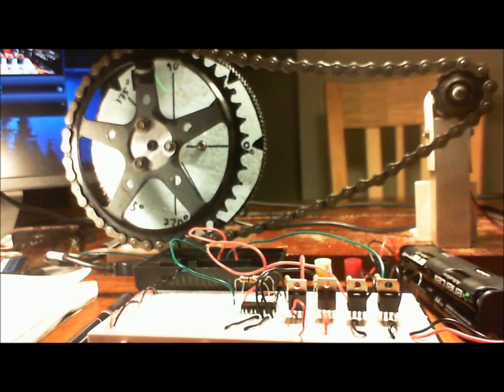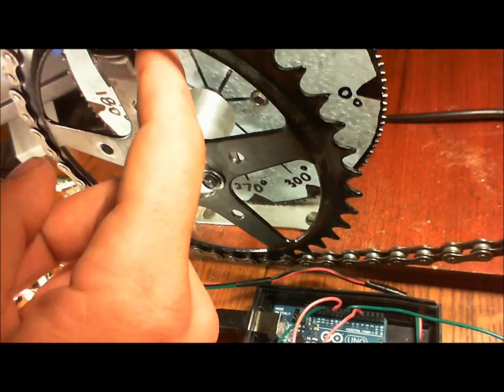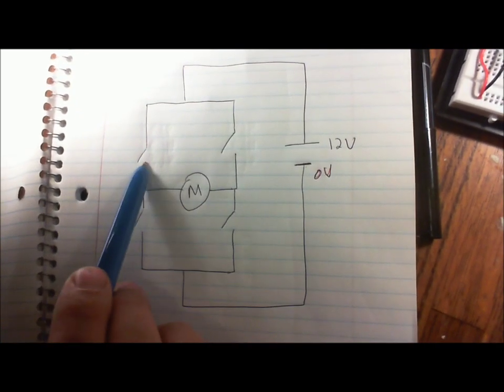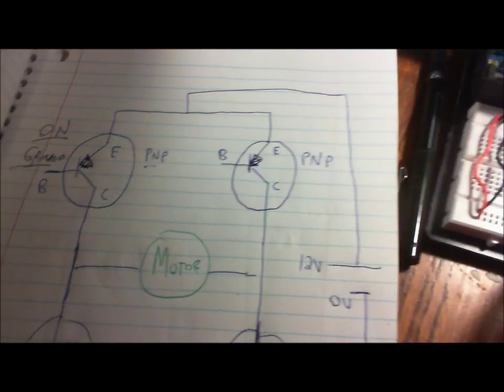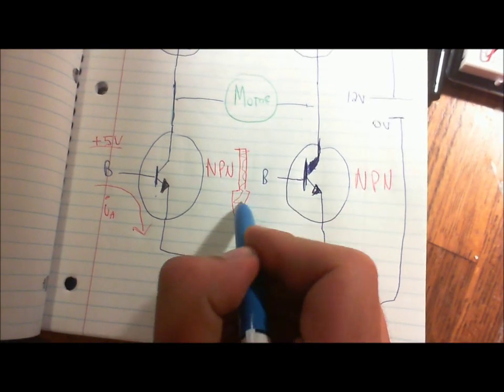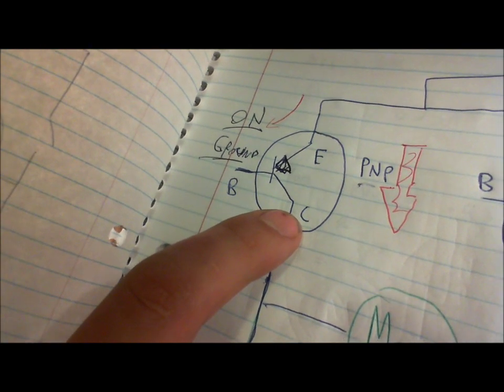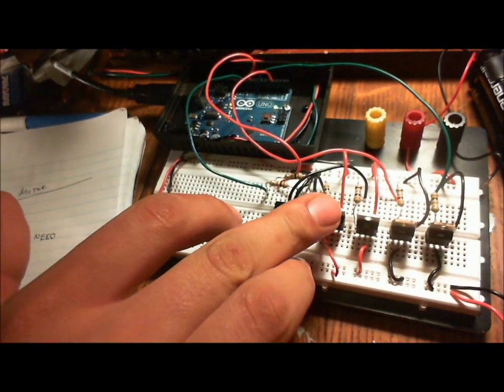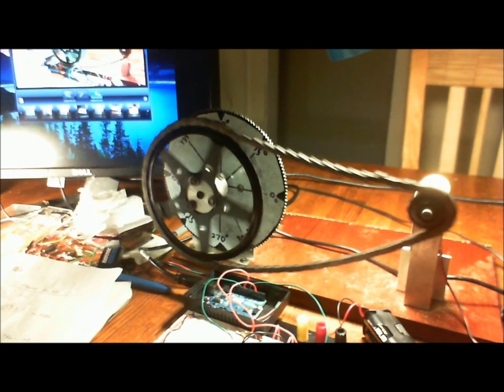Arduino Controlling an H-Bridge "EXPLAINED"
I explain in moderate detail a contraption that i built using an Arduino microcontroller, a potentiometer, a bike chain, several gears, NPN and PNP transistors, a optoisolator, and a small motor.